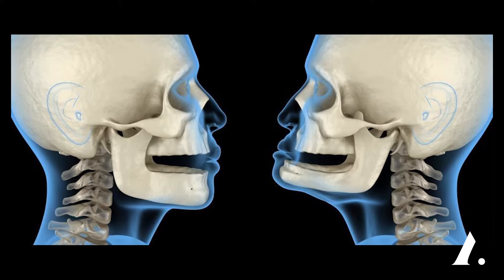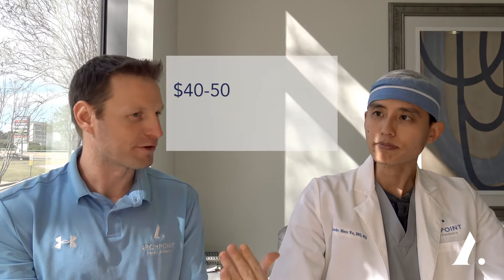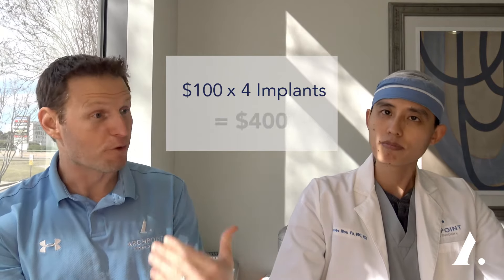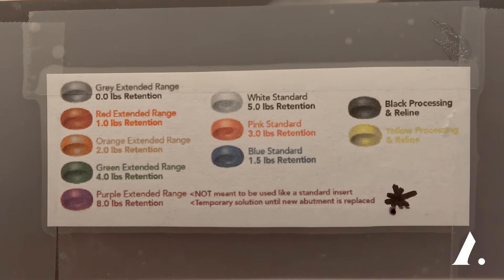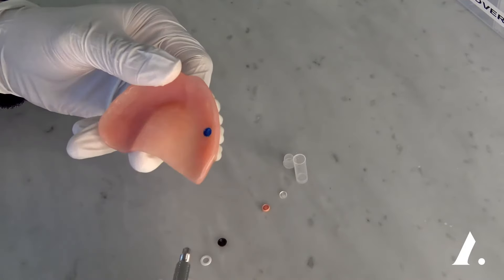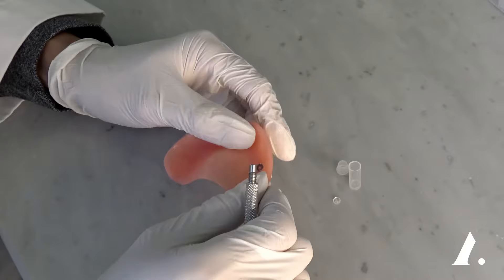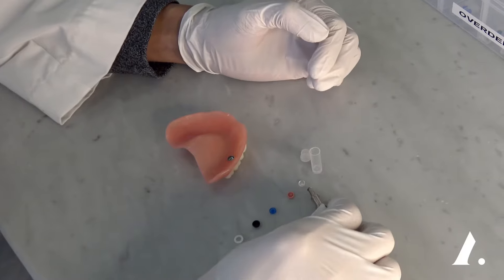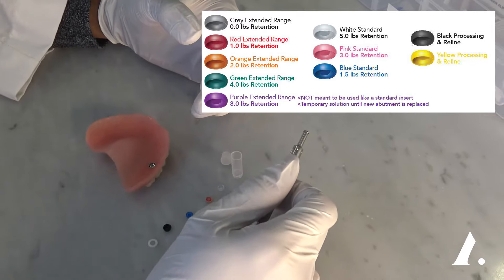Save Money by Maintaining Snap On Dentures Yourself At Home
In this episode of To The Point™, Nick talks with one of our prosthodontists, Dr. Vu, to demonstrate best practices for snap on denture maintenance at home. You will see the maintenance process, along with the average costs of going to a professional versus servicing your snap on dentures yourself.